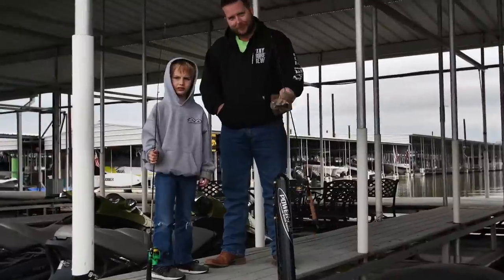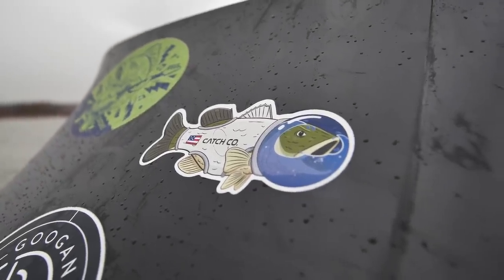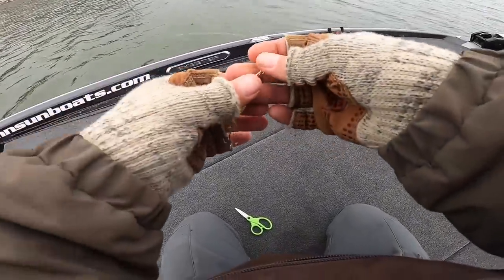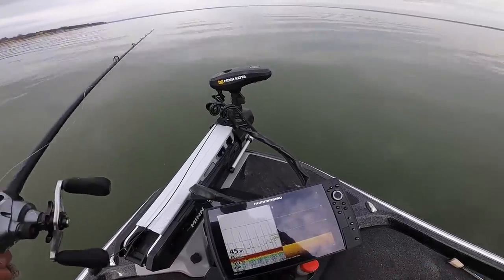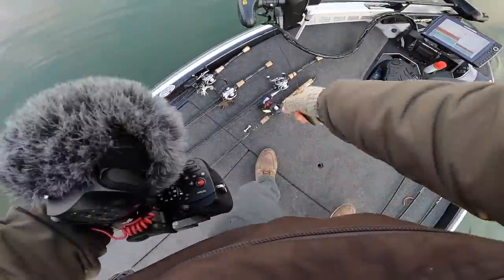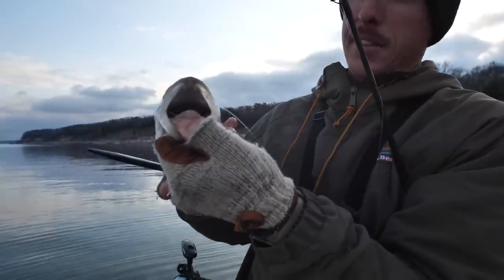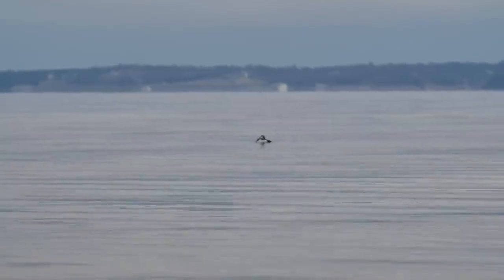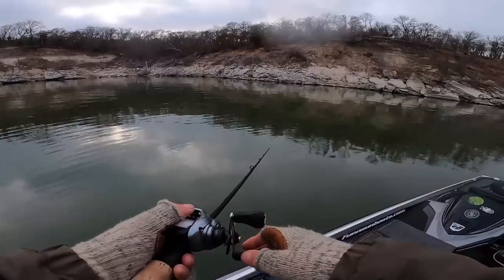Jigging Winter Striped Bass with Blade Baits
→ Sign Up for MTB for as low as 5$ - Use Code MONDO

Thank you to Mystery Tackle Box for sponsoring this Dangle Adventure

Fishing for winter striped bass using spoons and blade baits to jig off the bottom and using vertical and stair step techniques. The water is in the low 50's, clear and most of the bait is in 30-40 feet of water.